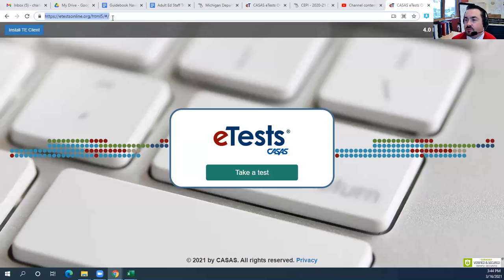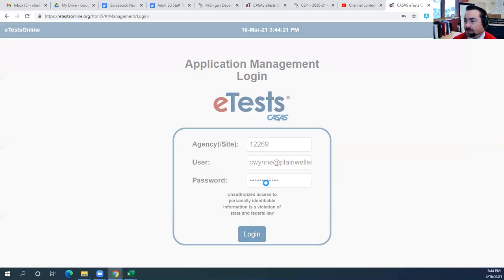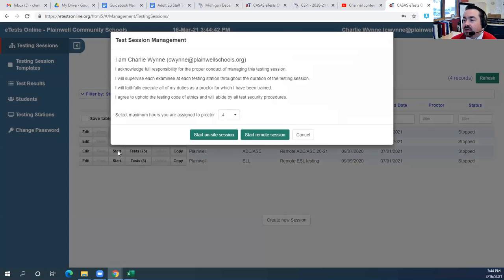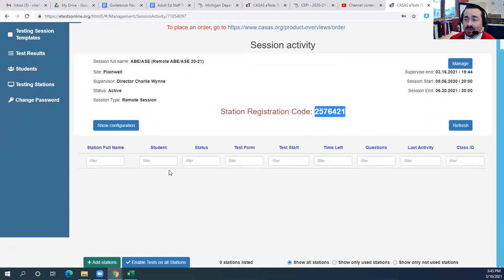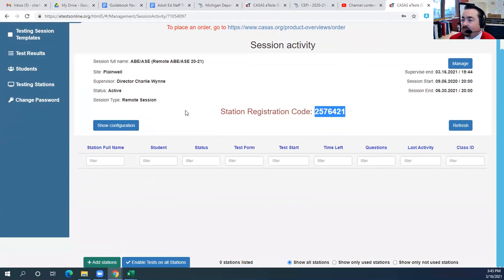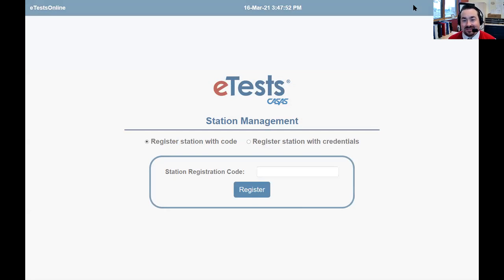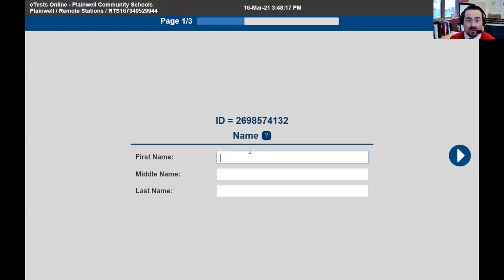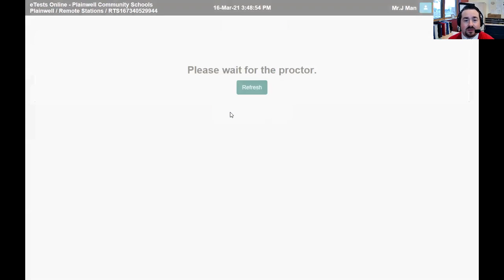How to proctor CASAS remotely